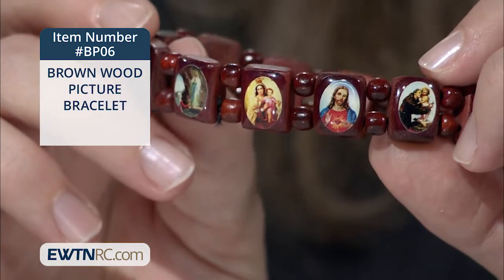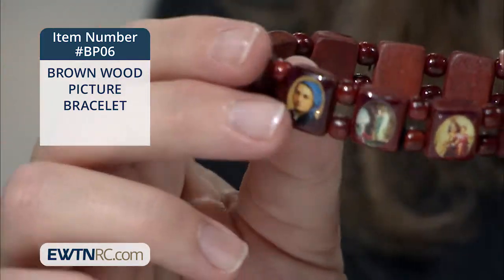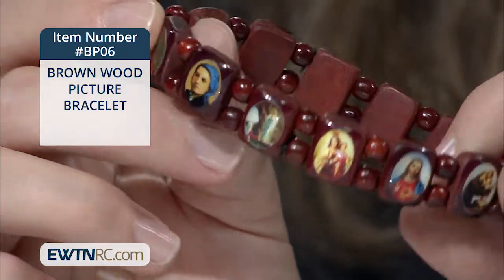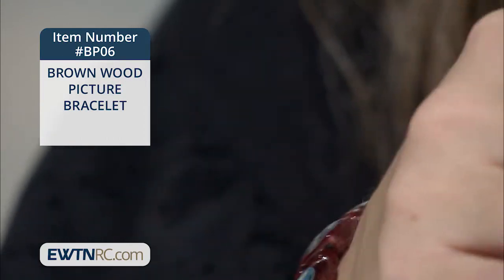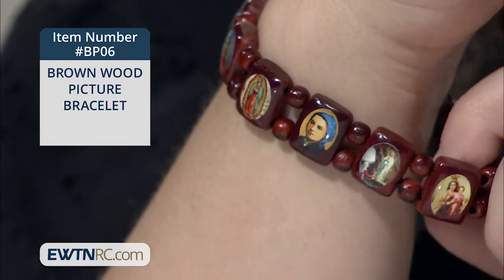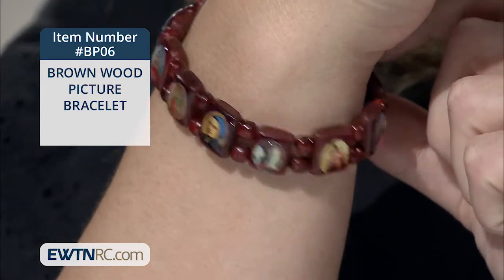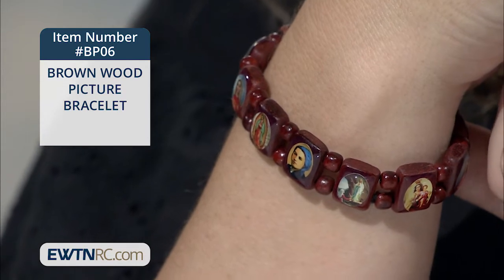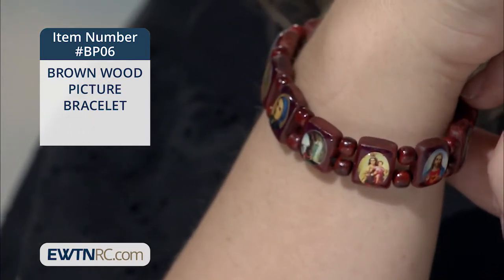BP06_BROWN WOOD PICTURE BRACELET